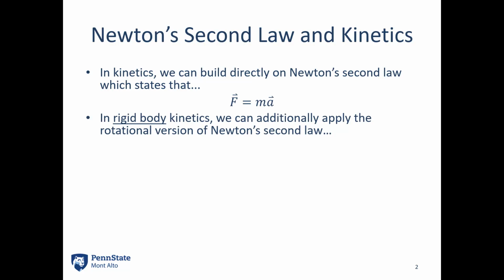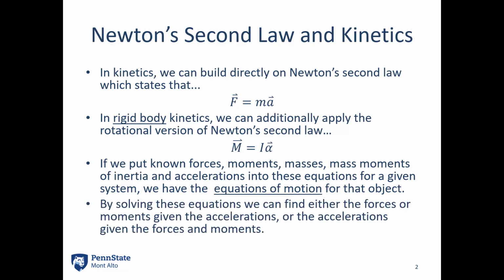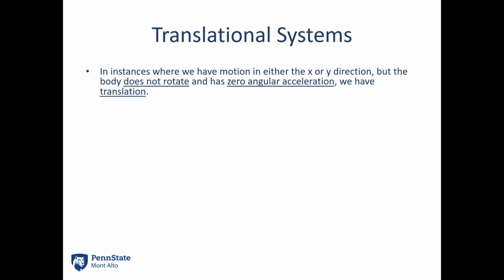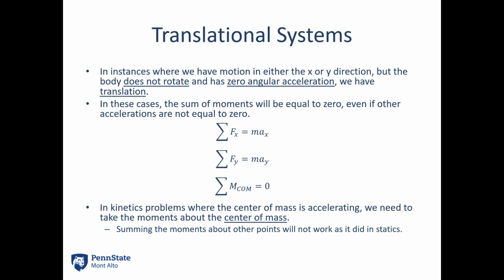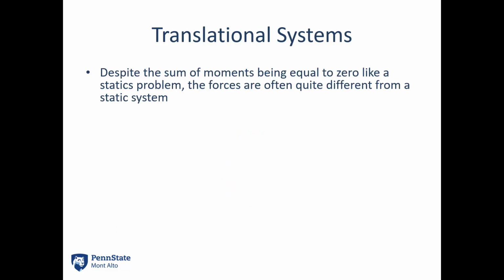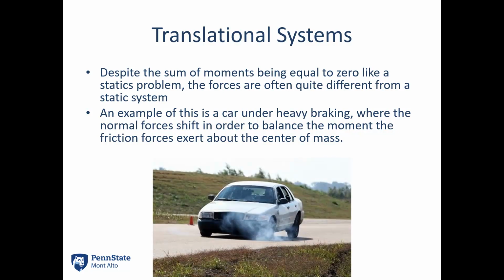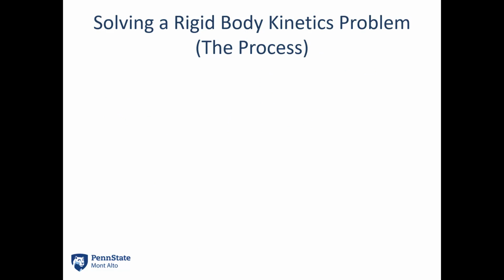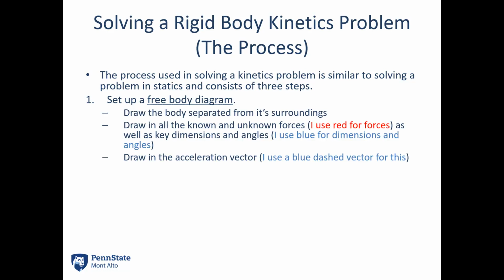13.1 Translational System Kinetics - Video Lecture - JPM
The video lecture for section 13.1, Translational Systems. Delivered by Dr. Jacob Moore. Part of the Mechanics Map digital textbook (mechanicsmap.psu.edu)